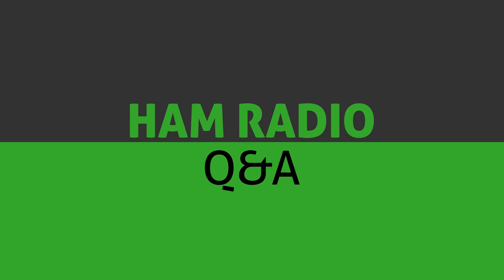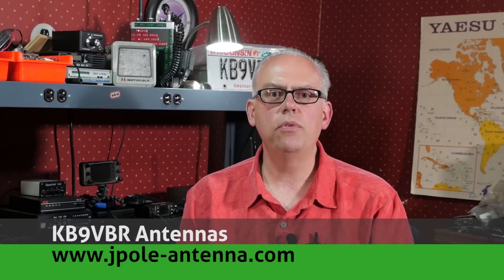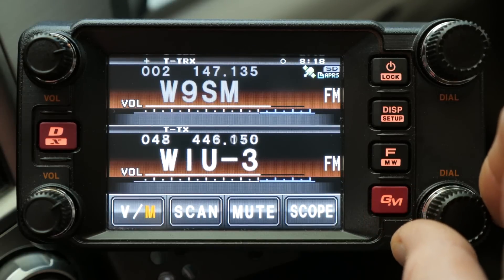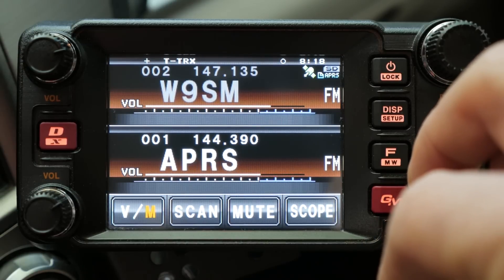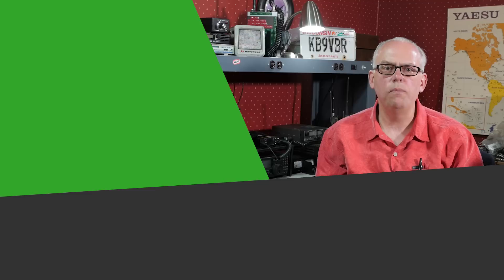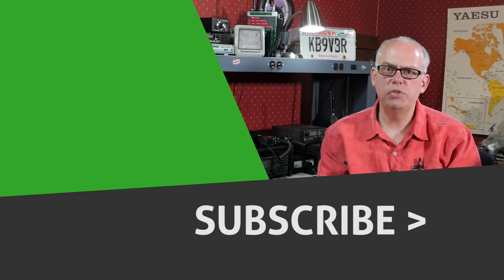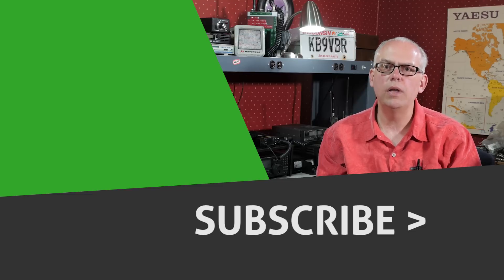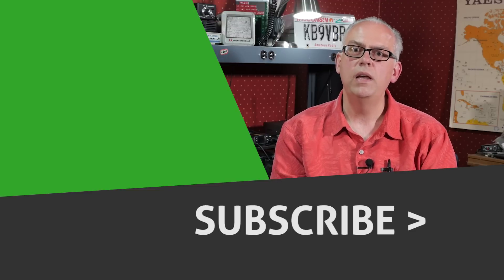Your Questions Answered, June 2019 - Ham Radio Q&A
The summer months are upon us, so that means more outdoor operations activities. I know I have a busy month ahead so I’m planning some fun videos over the next few weeks, stay tune to the end to hear more about them. but first, let’s get into your questions.

APRS Emergency Beacon 00:58
Channel Organization 02:18
APRS Voice Alert 03:40
SMSGTE Followup 05:27
Chameleon EMCOMM III Followup 06:42